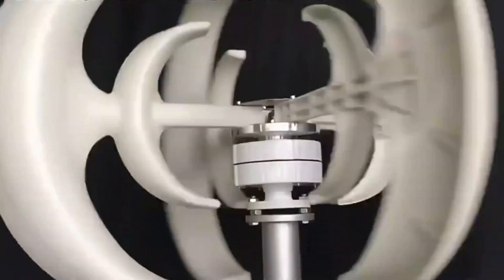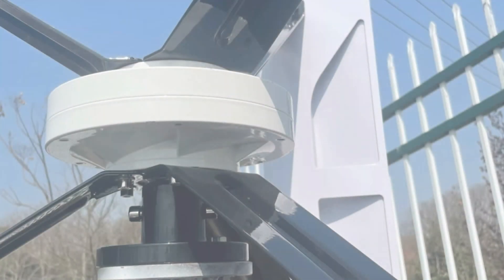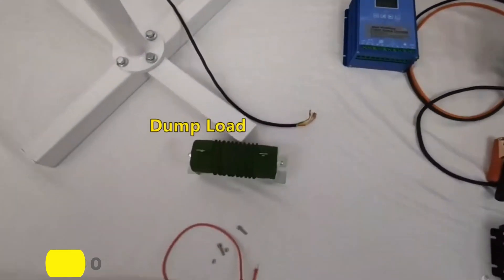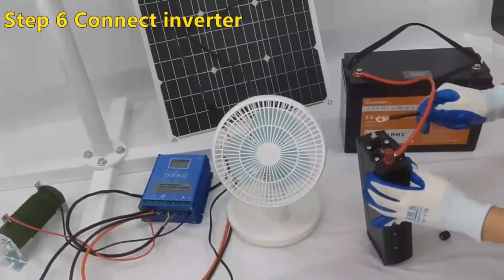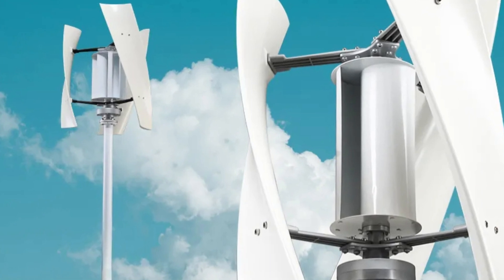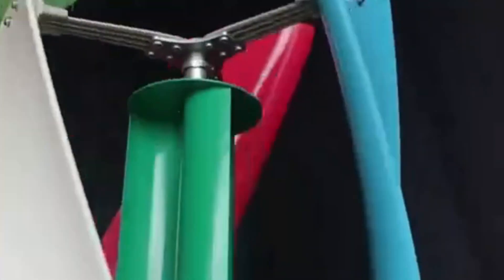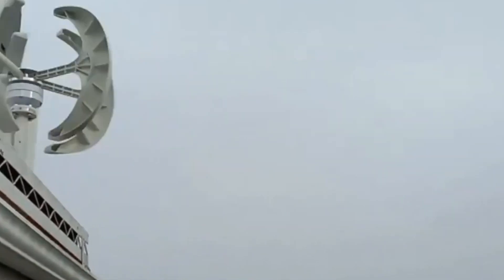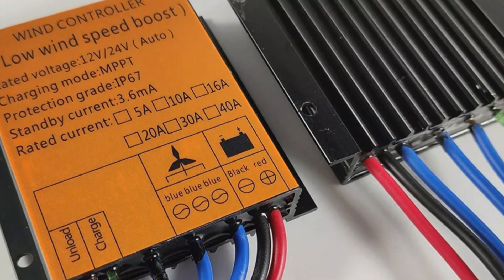TOP 5 Best Vertical Axis Wind Turbine Review in 2025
TOP 5 Best Vertical Axis Wind Turbine Review in 2025. In this video, I did review 5 best vertical wind turbine right now. The inverter are Rewindagic FH, SX-1500, Galaxy Gang GG0X5, Cardingno XP-5000 and SMARAAD SR-800 vertical axis wind turbine.

Rewindagic FH Vertical Axis Wind Turbine

SX-1500 Vertical Axis Wind Turbine

Galaxy Gang GG0X5 Vertical Axis Wind Turbine

Cardingno XP-5000 Vertical Axis Wind Turbine

SMARAAD SR-800 Vertical Axis Wind Turbine

Chapter
0:00 Intro
0:22 : Rewindagic FH
1:39 : SX-1500
2:42 : Galaxy Gang GG0X5
3:42 : Cardingno XP-5000
4:51 : SMARAAD SR-800